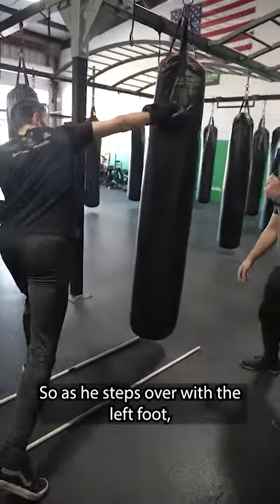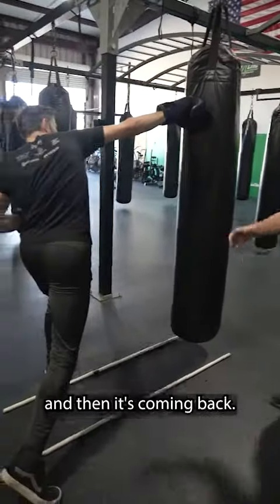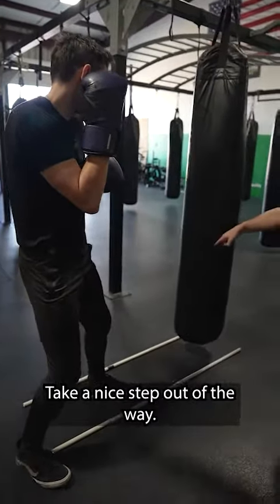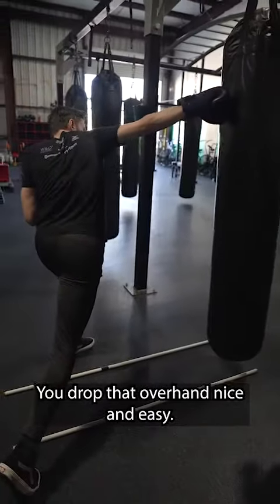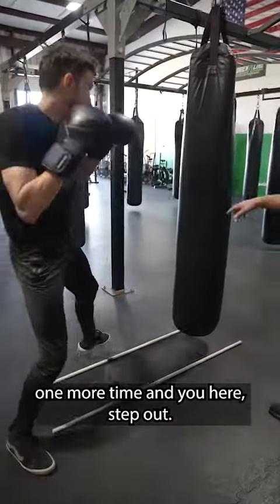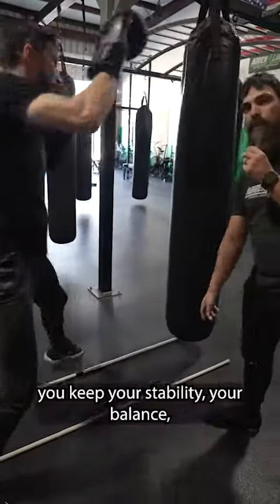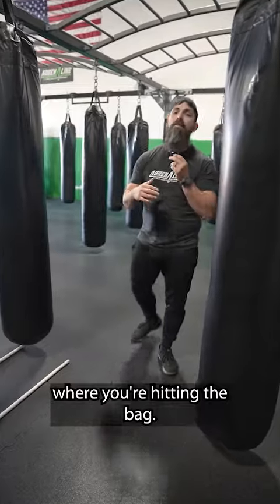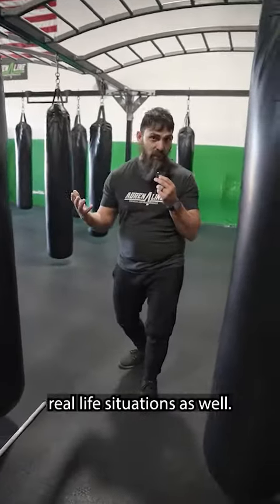Step OUT with your Overhand!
As we've shown earlier in the week using the visual aid of the PVC pipes,
stepping off-line can do a lot for power generation for your kicks!

But did you know the same principle applies to hand strikes as well?

By stepping offline, we put ourselves out of harm's way from straight attacks as well as generate more power from our hips.

Want to learn more tips you can use TODAY to improve
your boxing, kickboxing, and overall fitness from David
and Adrenaline Fitness?❓

✅LIKE and 🔔FOLLOW today for more content like
this!